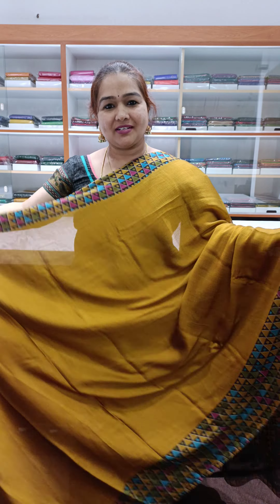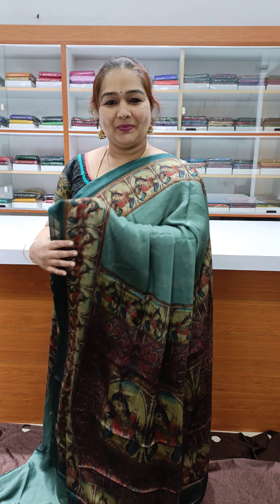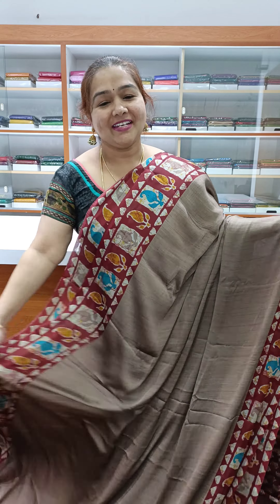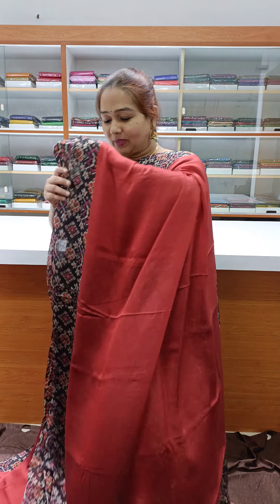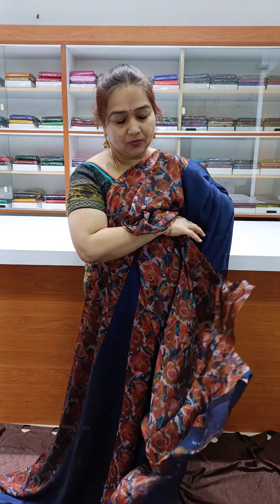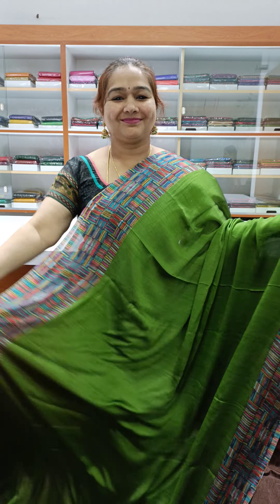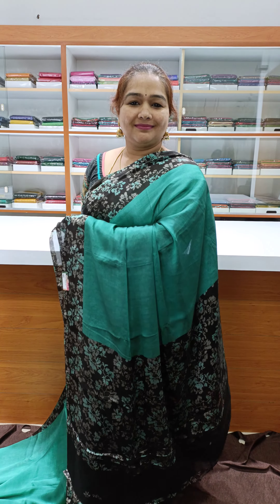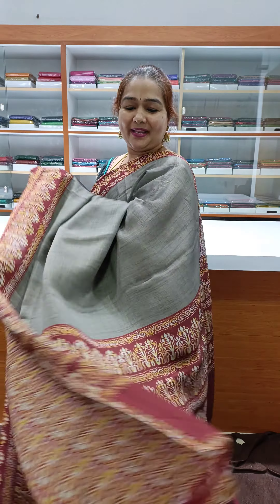Chiffon Crape Sarees | Rs.1025 | Chennai, Shollinganallur | 22-Jan-2023@anuscollections_shols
Address : #96, model school road, kumarasamy nagar, sholinganallur,
chennai - 600119.

Shipping Charges:
Tamilnadu - 50

Note: No Exchange No Return
Opening video is must.

Thank You!!!